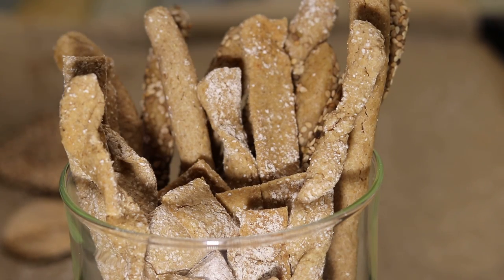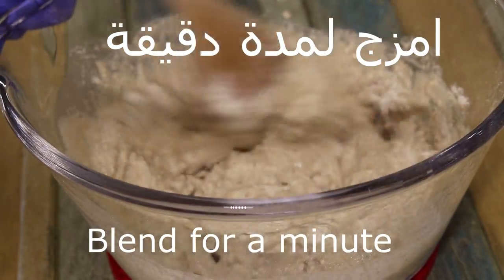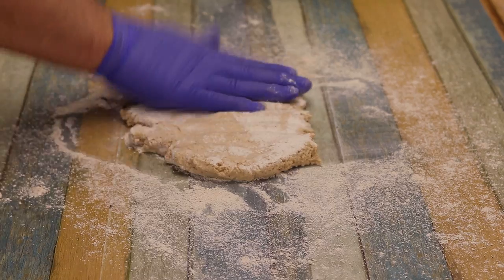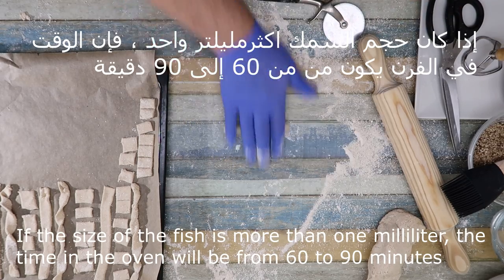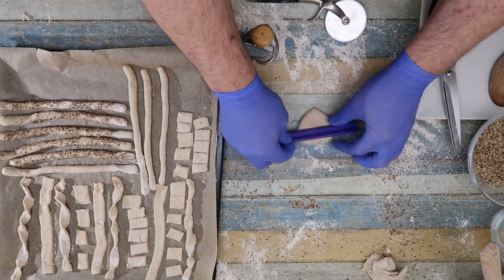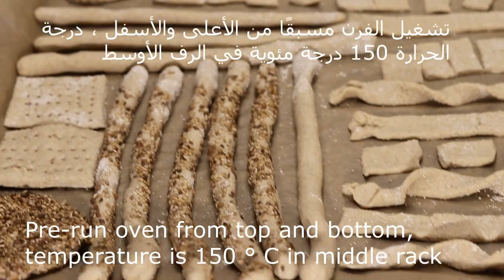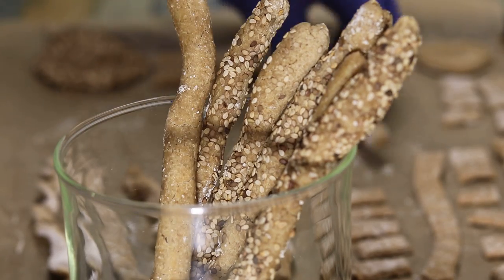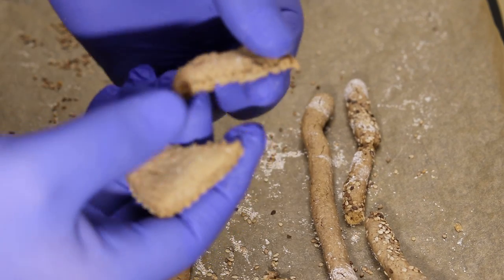مقرمش الشوفان الصحي / Oatmeal crisp bread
مقرمش الشوفان الصحية / Oatmeal crisp bread